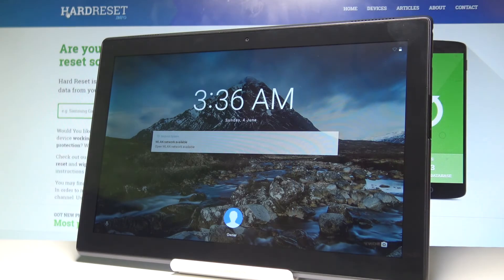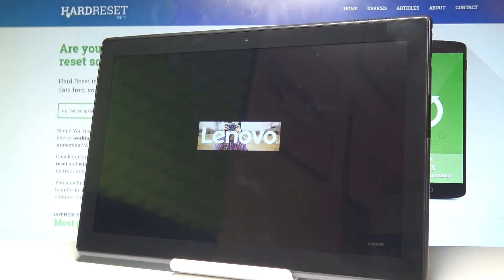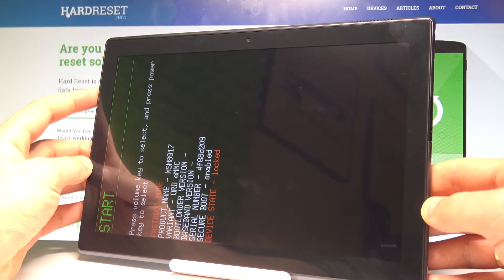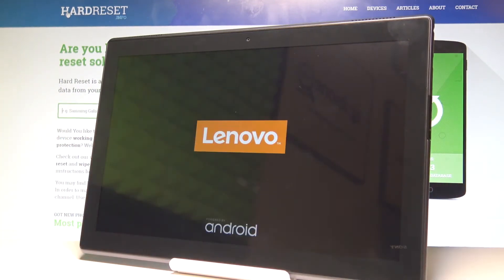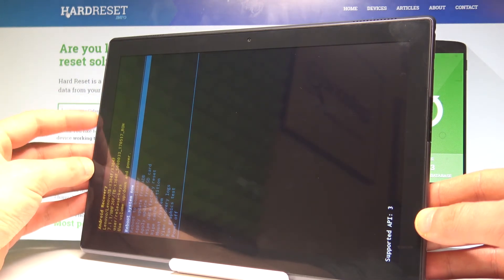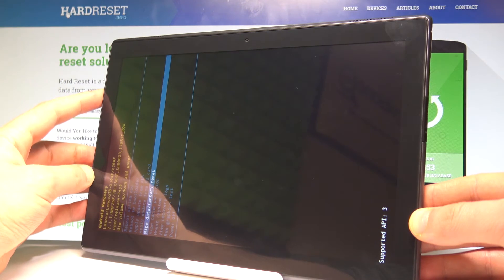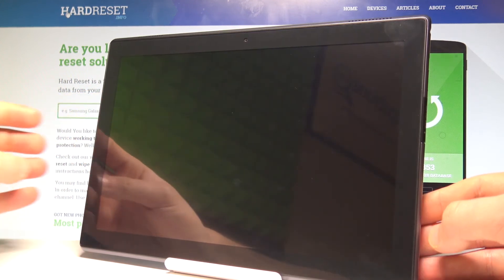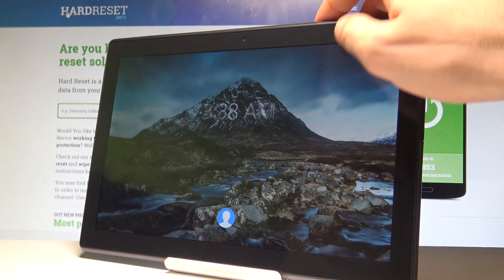How to Enter Recovery Mode on LENOVO Tab 4 - LENOVO Recovery Menu |HardReset.Info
The LENOVO Tab 4 has built in hidden mode called Recovery Mode. You can access Android System Recovery by using the secret combination of keys. In the LENOVO Recovery you can read the system information and accomplish a couple of useful operation such as update firmware, wipe data, wipe cache partition, check root integrity and a lot of more. You can navigate here by using the Volume keys and confirm options by pressing Power button.

How to open Recovery Mode in LENOVO Tab 4? How to boot Recovery Mode in LENOVO Tab 4? How to enter Recovery Mode? How to quit Recovery Mode in LENOVO Tab 4? How exit Recovery Mode in LENOVO Tab 4? How to use Recovery Mode in LENOVO Tab 4?